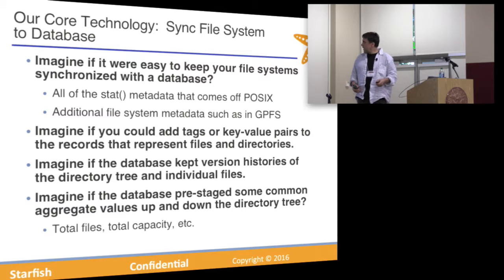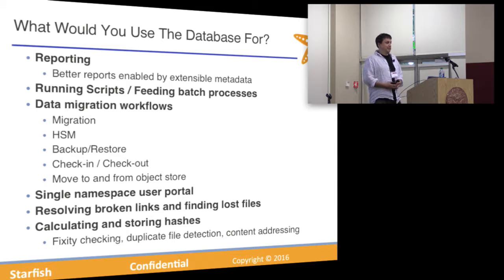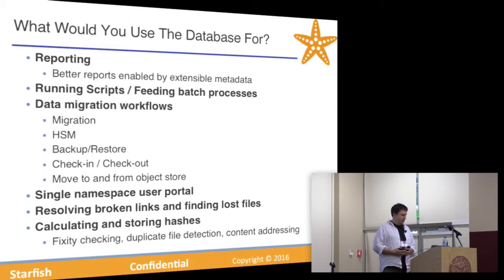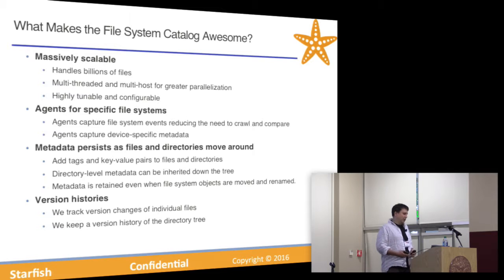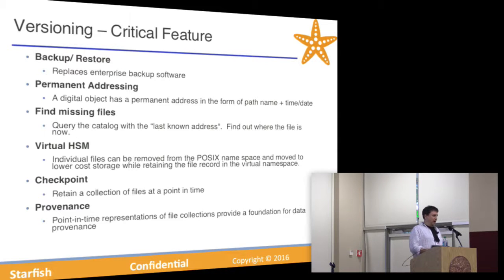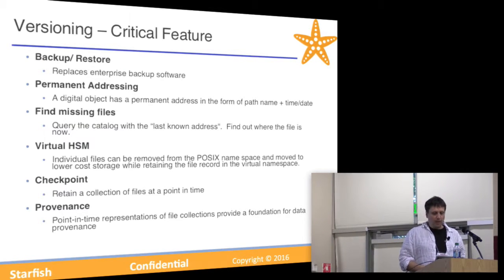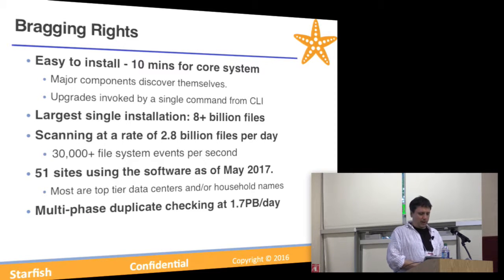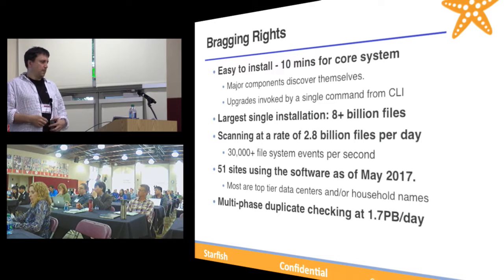31 MSST Jacob Farmer